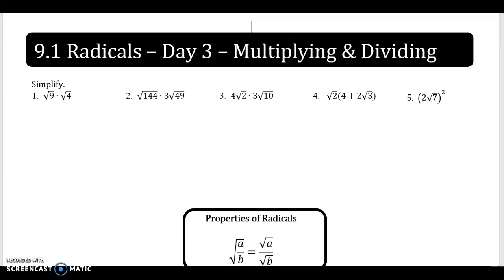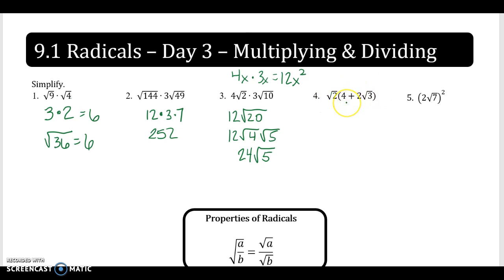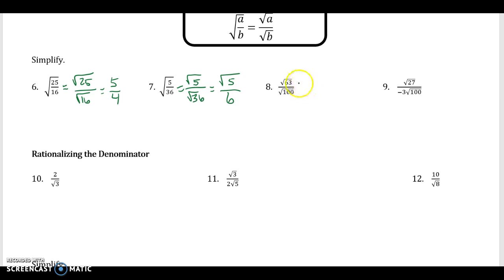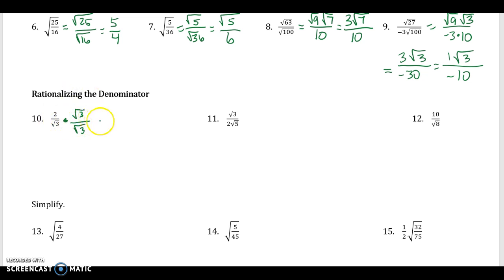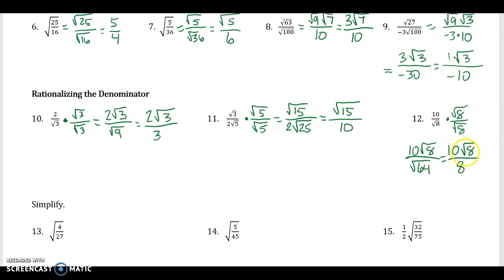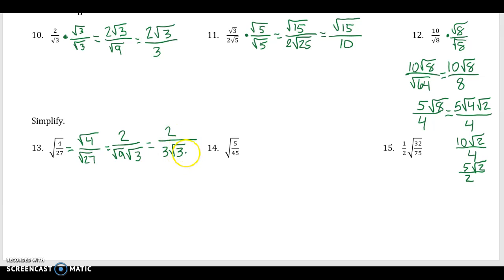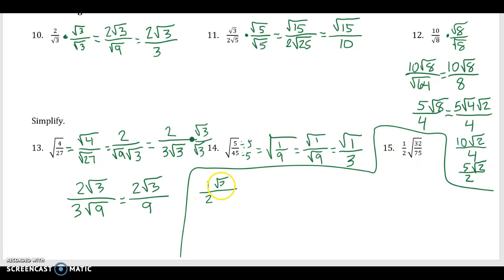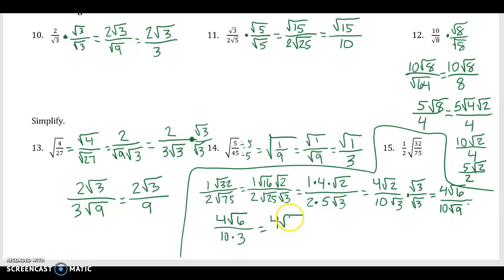Algebra 9.1 Day 3